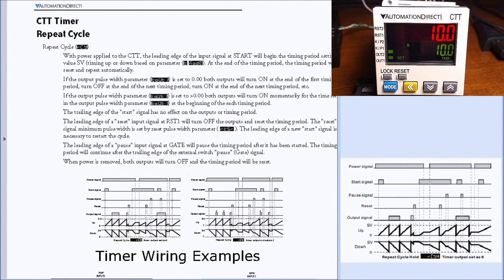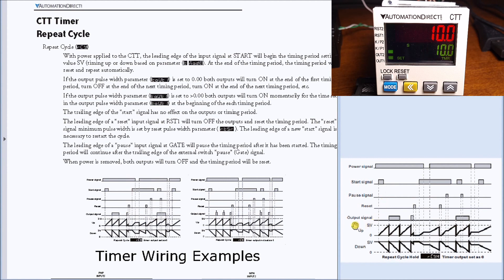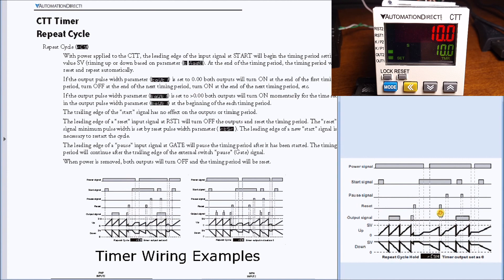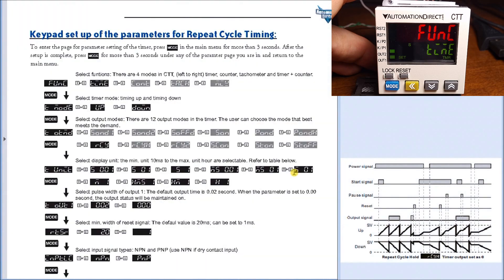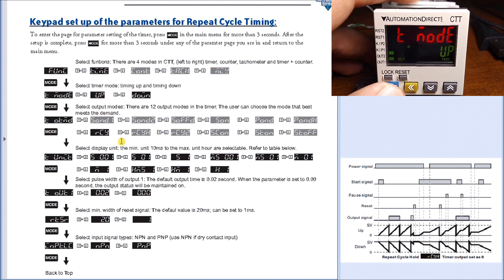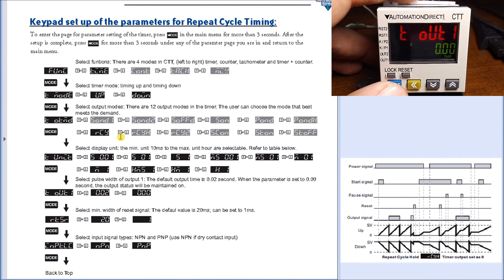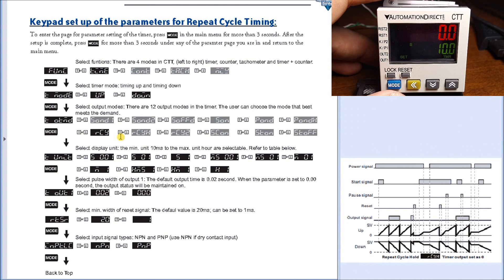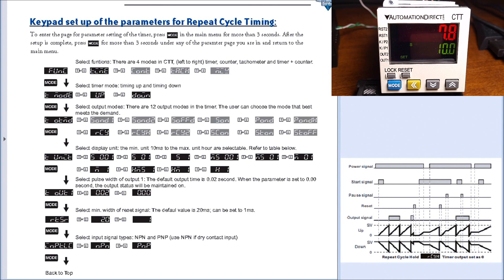CTT Repeat Cycle Timer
We will now look at the repeat cycle timer on our CTT Digital Counter Timer Tachometer.
The CTT series from Automation Direct are multi-function digital units. They incorporate a multi-function digital counter, timer, and tachometer all within the same unit. The timer mode will operate in twelve (12) different ways. We will be looking at each of the timer modes in this versatile digital unit. Let’s get started.

Previously in this CTT Counter Timer Tachometer Series, we looked at the following:
CTT Counter Timer Tachometer - Getting Started

- Multiple transistors and relay outputs can operate as momentary or maintained